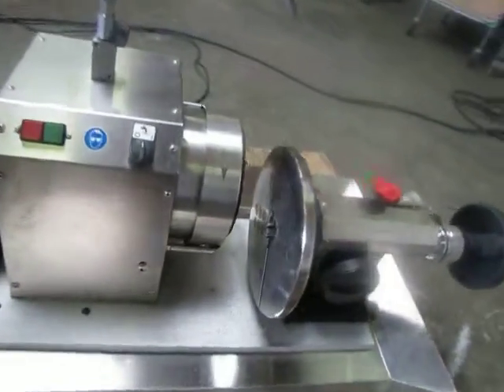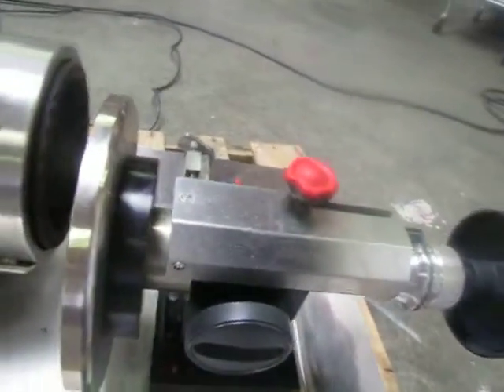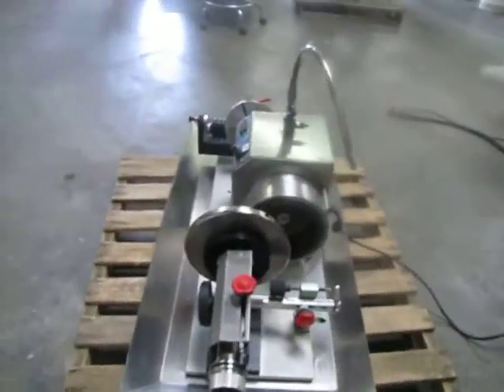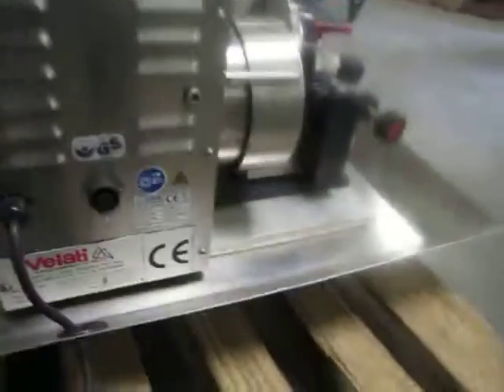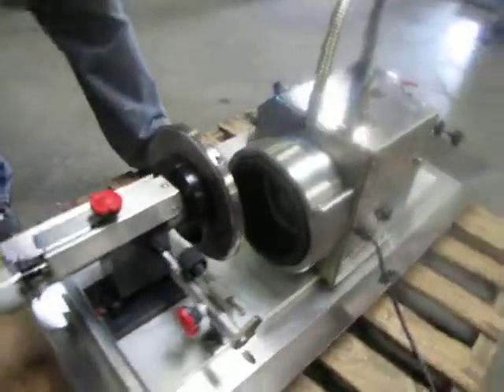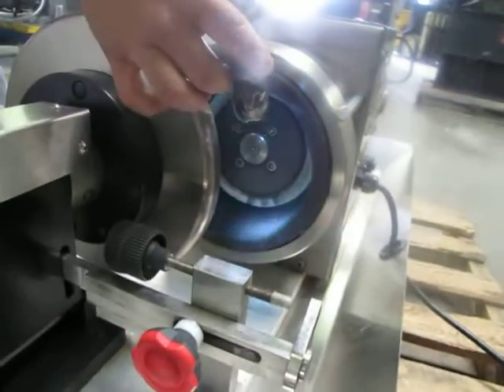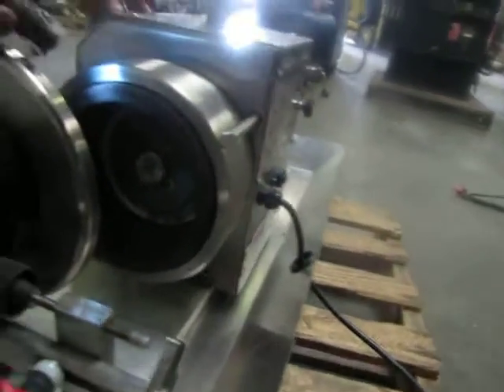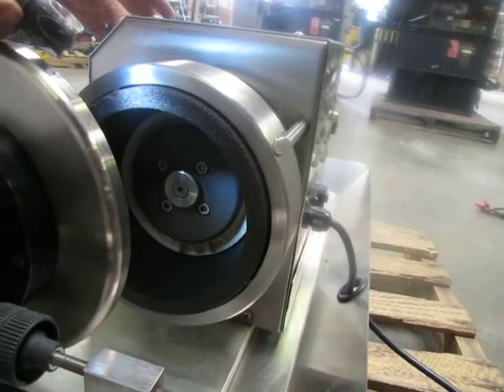Velati Dick KL-300 Cutlery Mincer Knives Plate Suface Grinder Sharpener